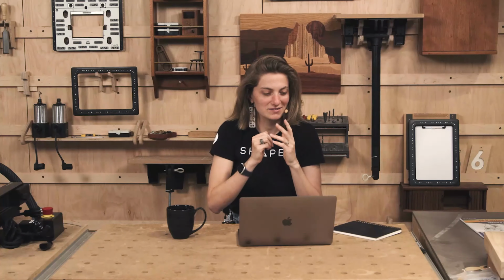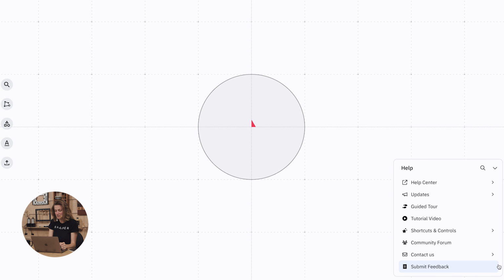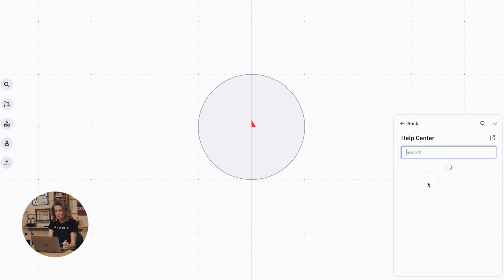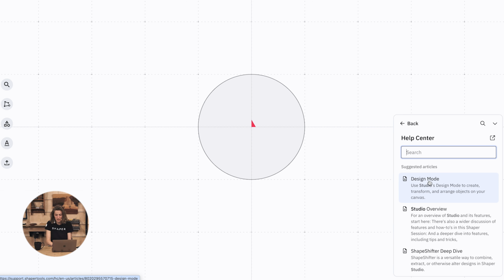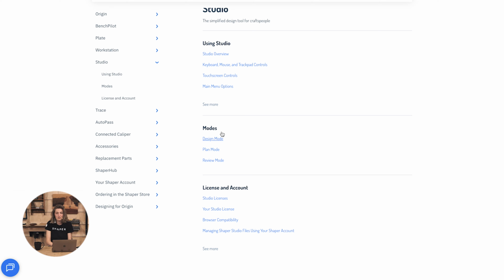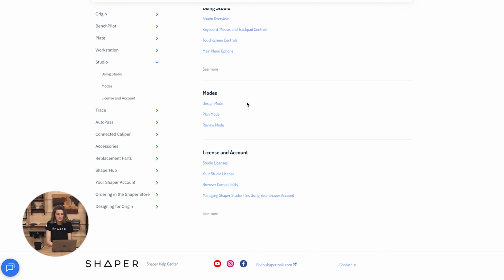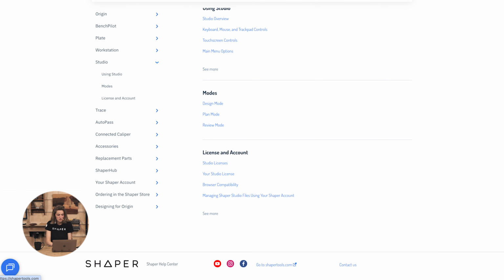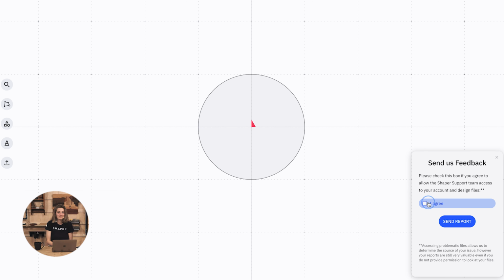Help Center with Studio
Need help or clarification? The Help Menu can answer most, if not all of your questions.